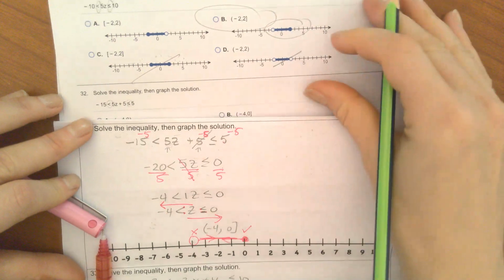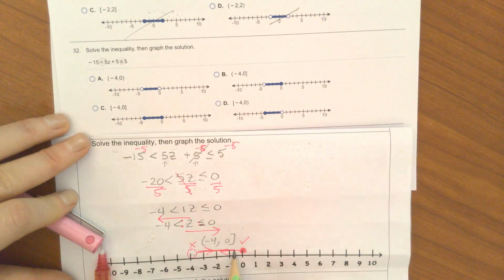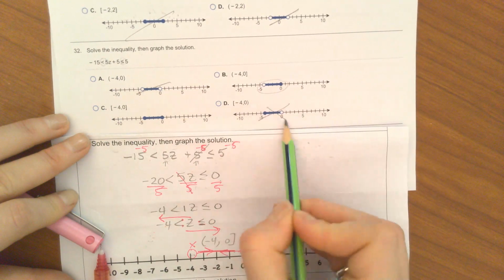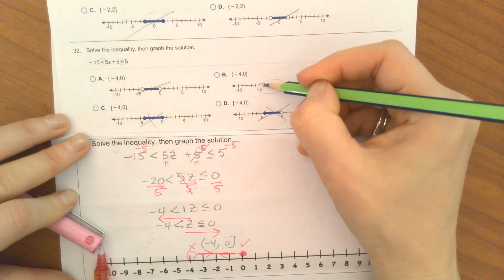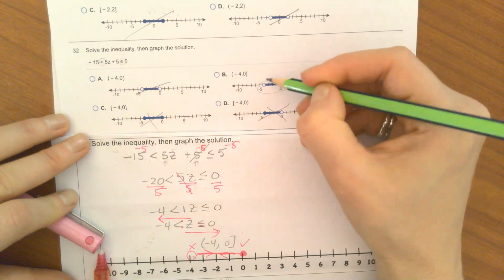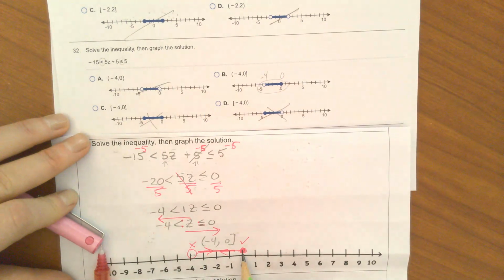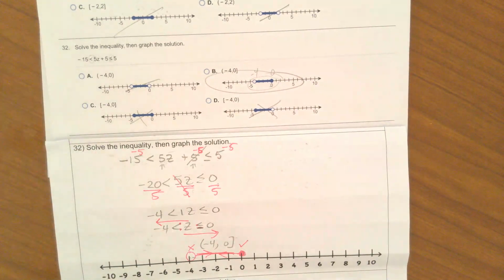Final Exam Review, Part 2, Q31-33